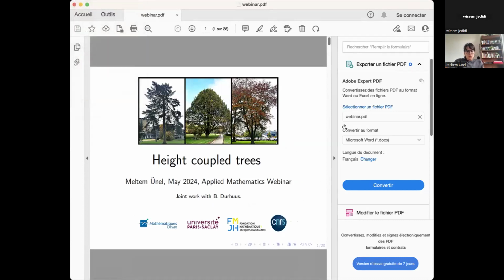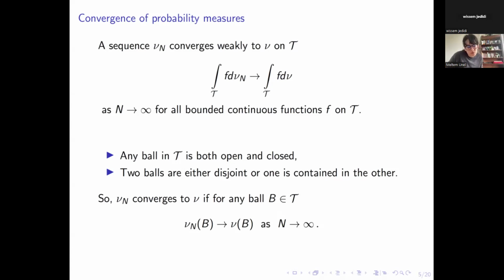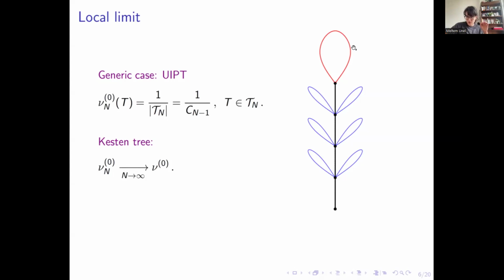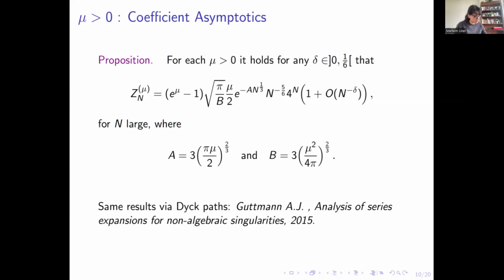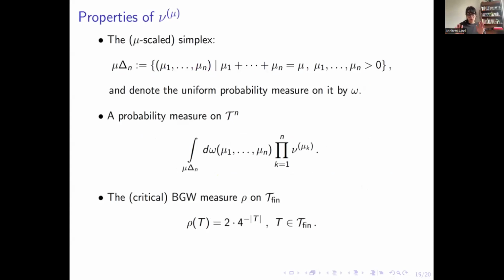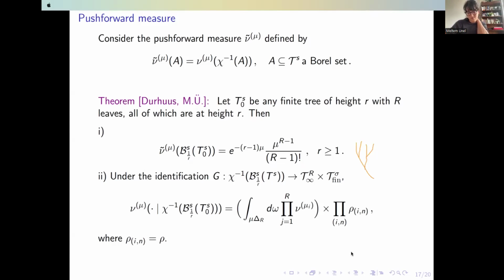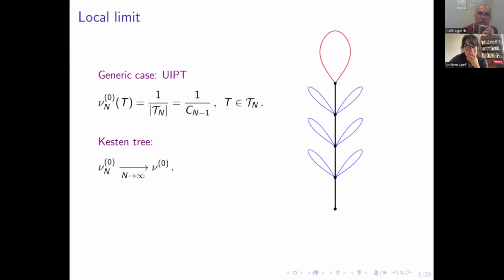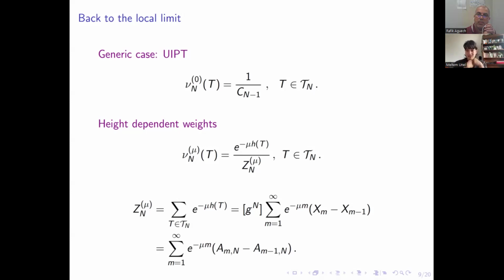Meltem Unel:Height coupled trees: Multem Unel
Meltem Unel, Paris Saclay University, France.